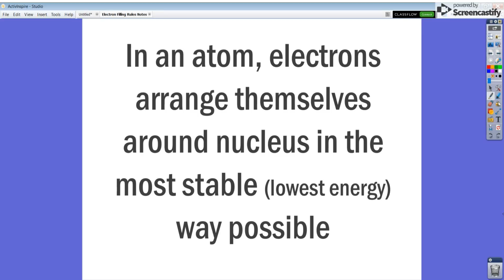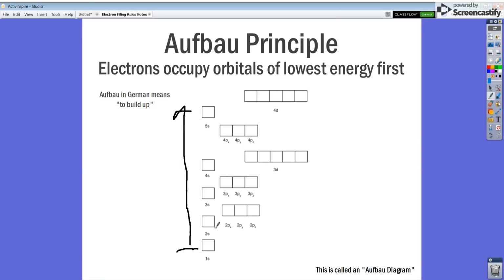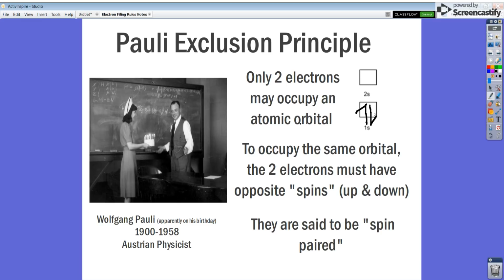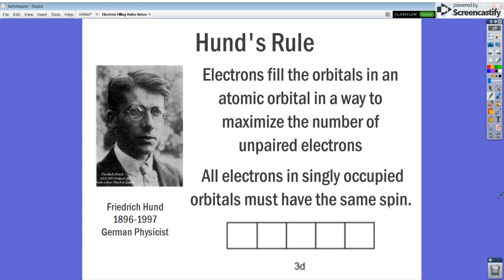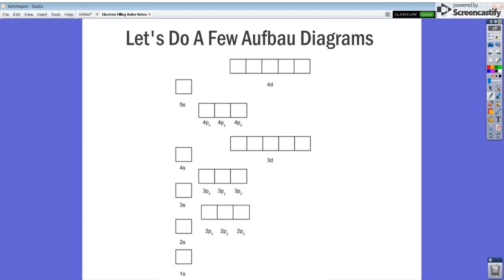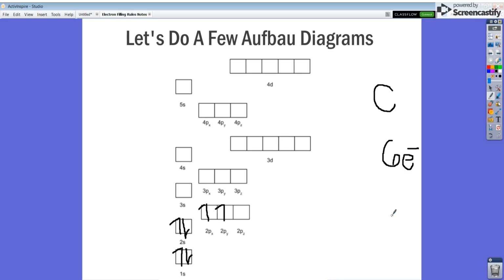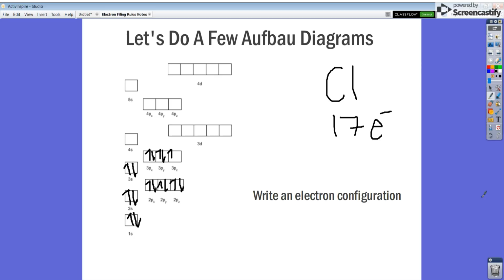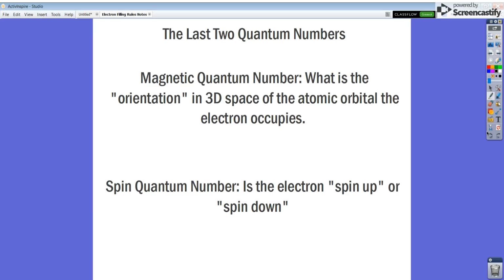Electron Filling Rules, Aufbau Diagrams, and Electron Configurations